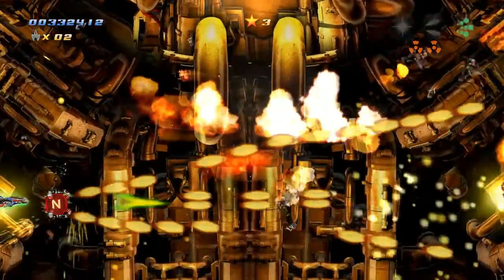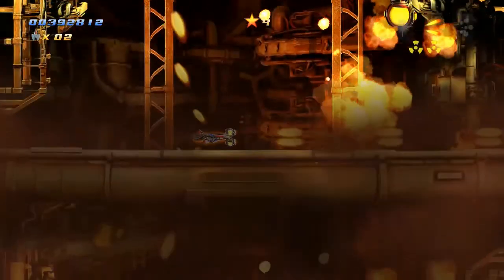Sturmwind EX Review - Nintendo Switch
Review of Sturmwind Ex, a hori from German developer Duranik originally released on Dreamcast in 2013.